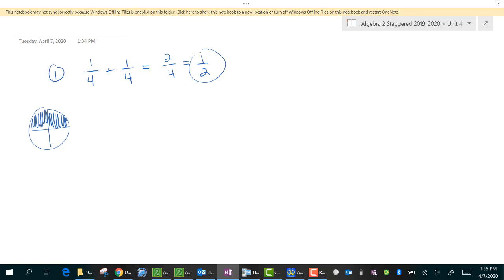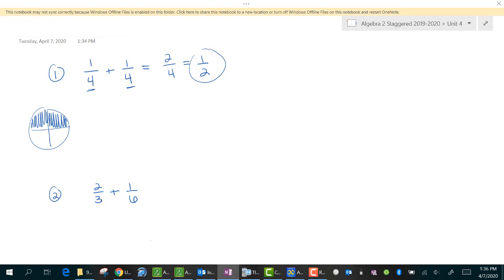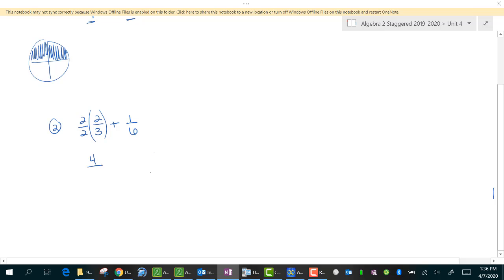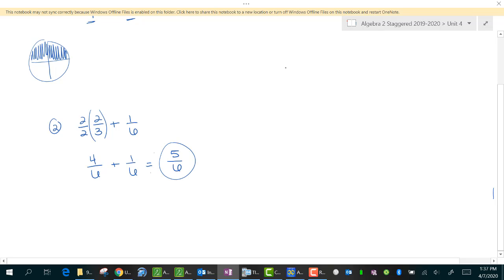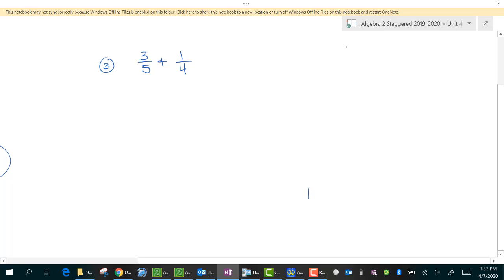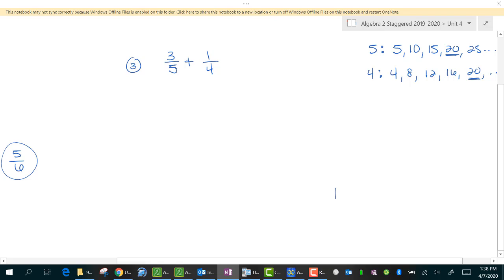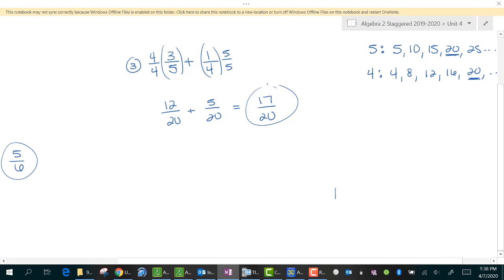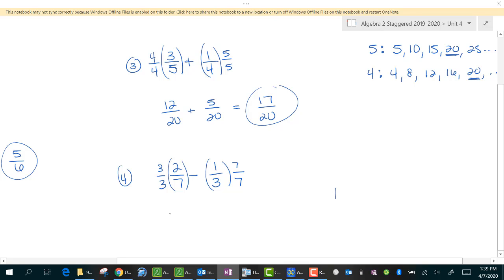U4W3 Adding and Subtracting Fractions